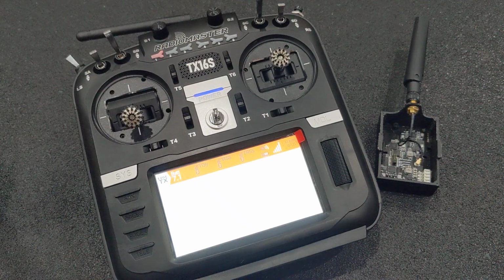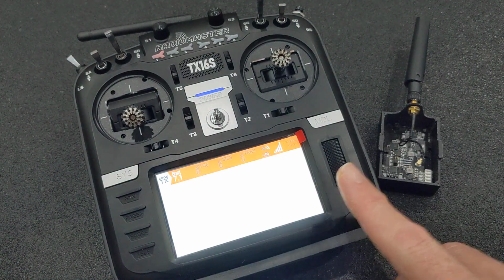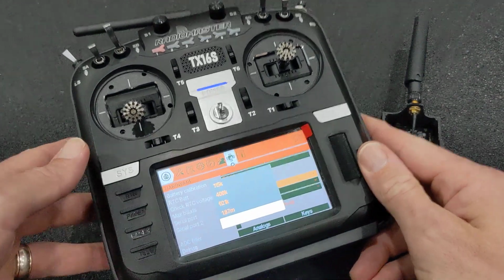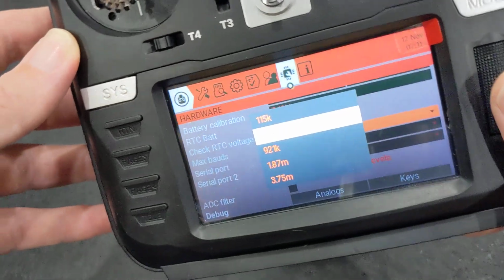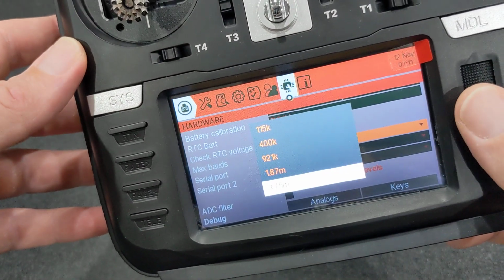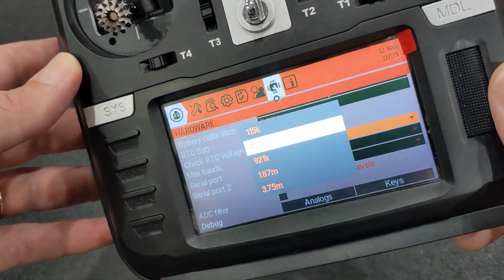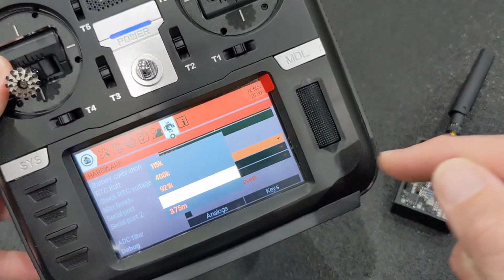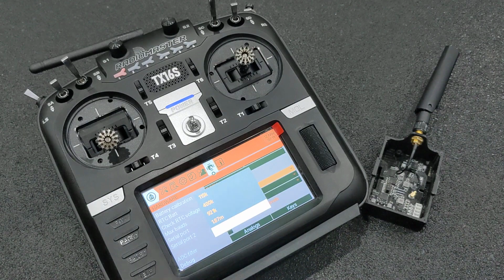MEGA BAUD - ELRS V2 + EdgeTX 2.5